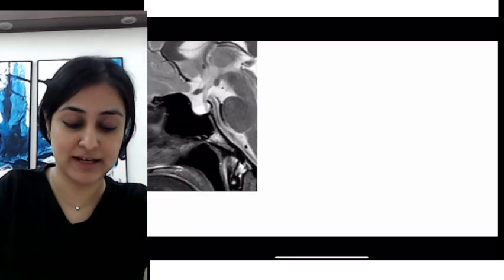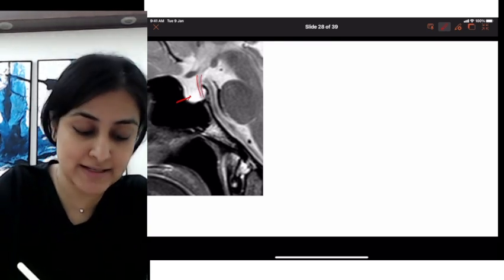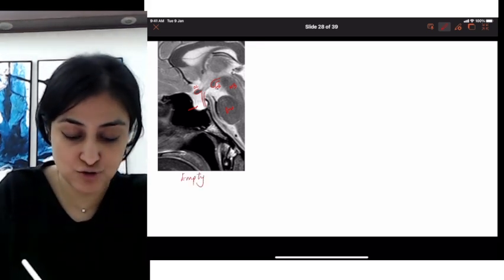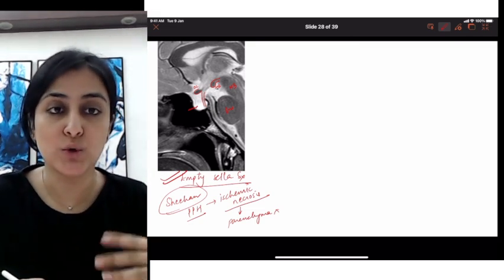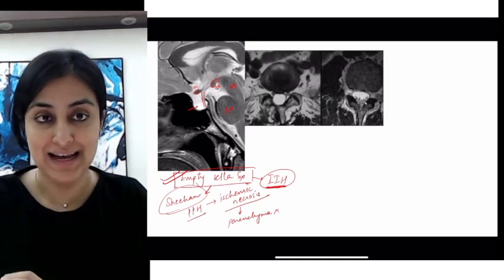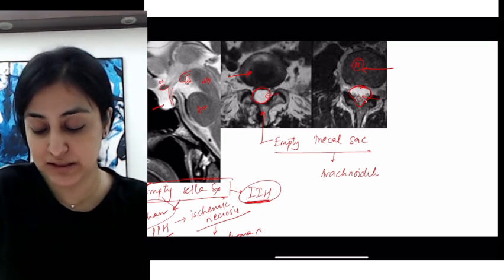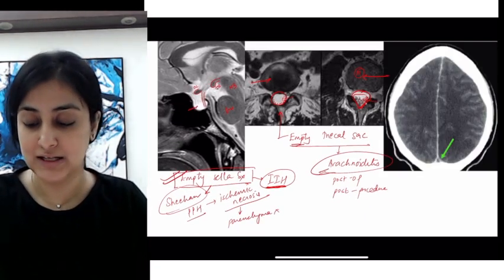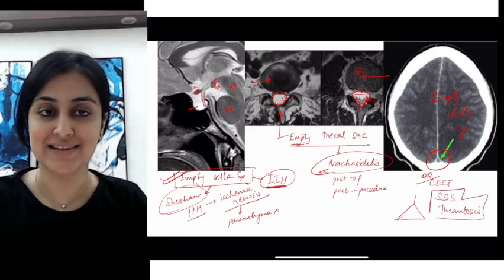🔥Rapid Fire🔥 Must-Know Images Part 14 | Dr Zainab Vora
Watch Dr Zainab Vora discussing must know radiology images. this session will be helpful for the upcoming NEET PG exam

To take Unacademy's weekly scholarship test and win attractive prizes, enrol NOW

Dr. Zainab has done her MBBS from AIIMS, New Delhi (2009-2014), MD (Radiology) from AIIMS, New Delhi (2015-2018) and DNB also from AIIMS. Some of her academic achievements are: -Gold medalist in MD and MBBS -All India Rank 1 in PG entrance exam-AIIMS (May 2015) -AIR 1 in NIMHANS (2015). Having spent a decade at the premier medical institute of the country, AIIMS has been the most important factor that has shaped her medical career.

1. Unlimited access to Live and Recorded Classes
2. Learn from India’s Top Educators for medical
3. Access to dedicated DOUBT Sessions
4. Real-time interaction with best-in-class teachers
5. QBank with 25,000+ practice questions
6. Freedom to study on the device of your choice
7. Highly competitive Live Tests and Quizzes
8. Get Printed Notes with 12-month and above subscriptions (dispatch starts soon)